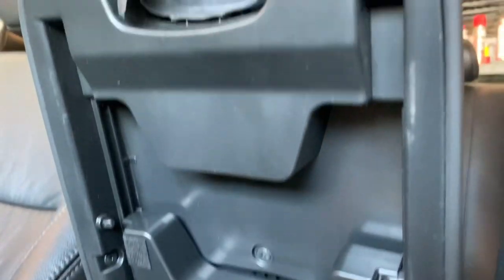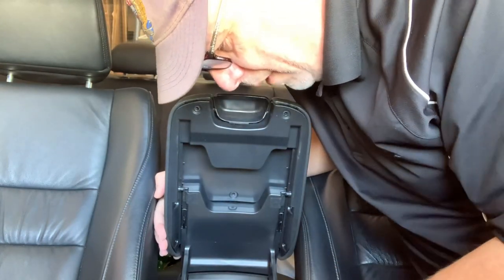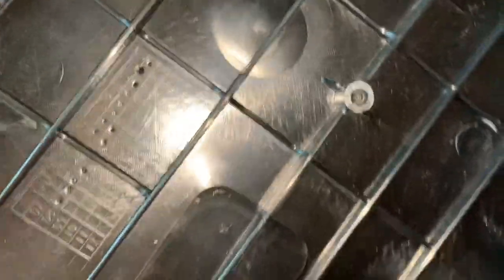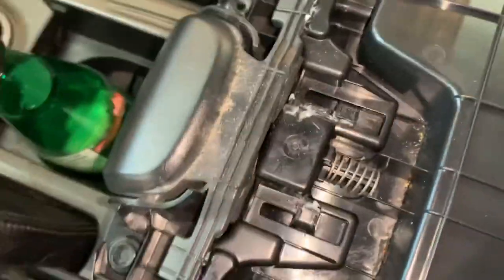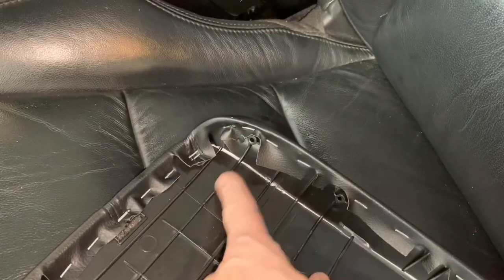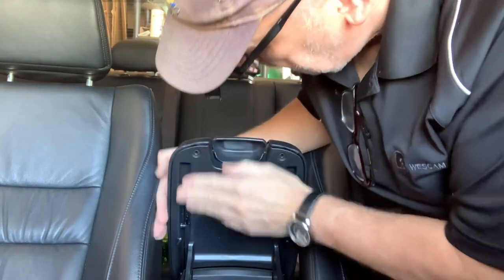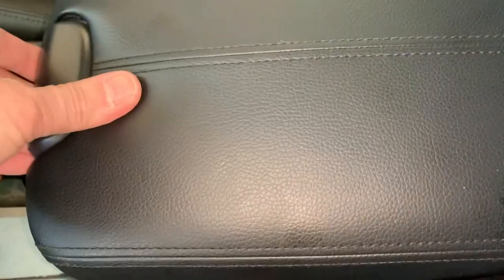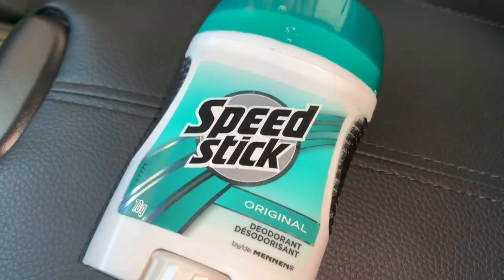Replacing Honda Accord Center Console Armrest.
Replacing centre console armrest on a Honda Accord 2009